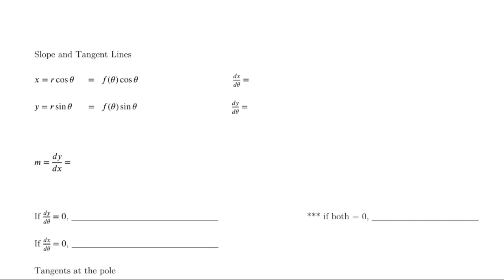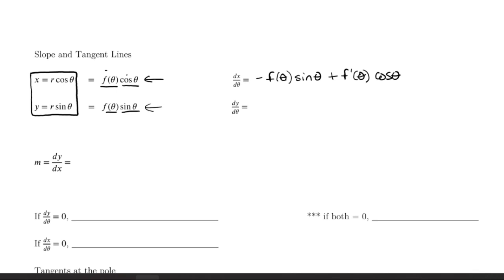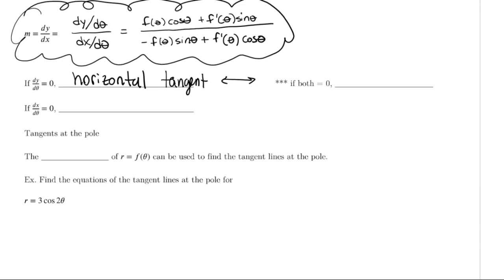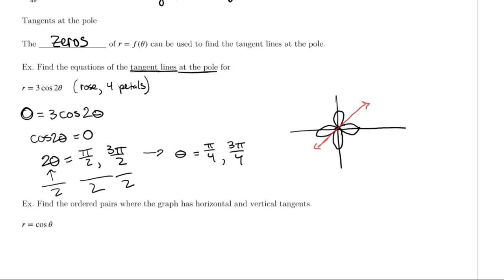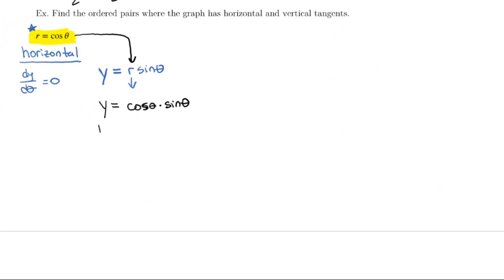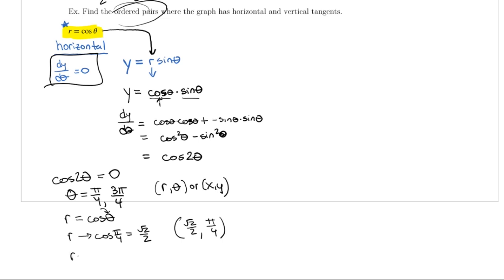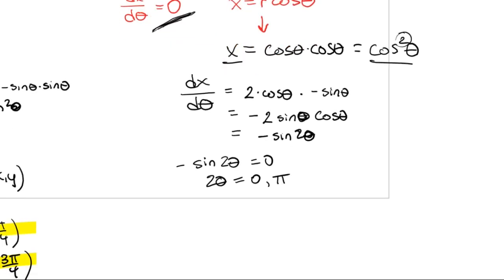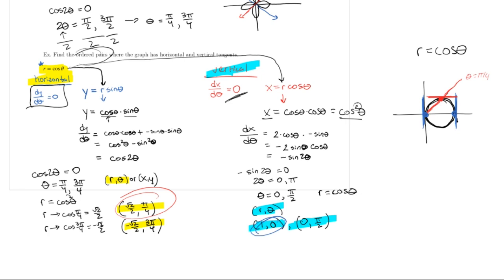BC: 10.4b Pt 2 - Polar Derivatives and Tangent Lines